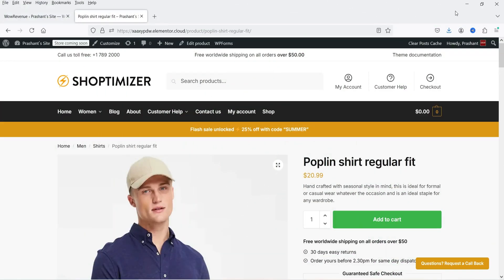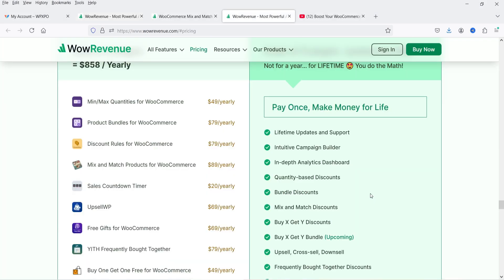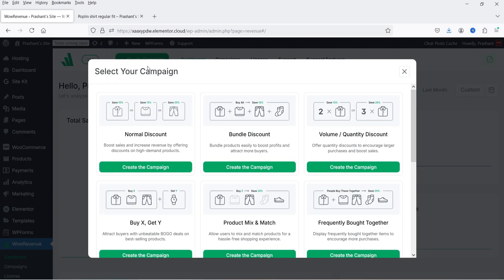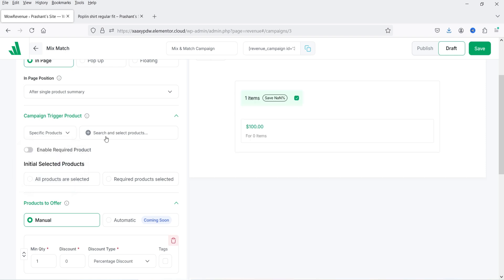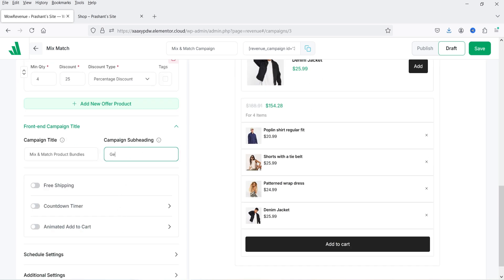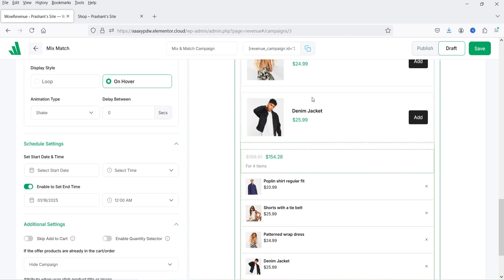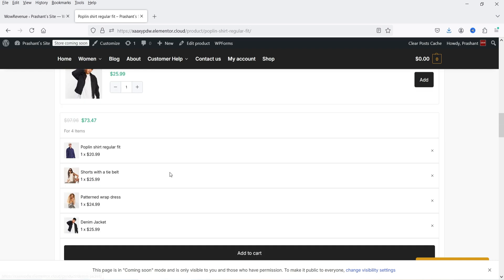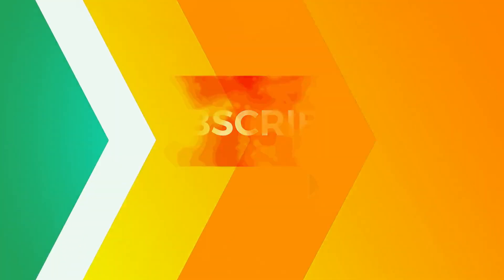How to Create Mix and Match Product Bundles in WooCommerce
In this video, I will show you How to Create Mix and Match Product Bundles in WooCommerce. I am going to use WowRevenue plugin to add this feature to WooCommerce plugin. This plugin has free as well as premium version.

This plugin will have 12 sales campaigns. While recording this video, only 6 WooCommerce sales campaigns are available. I am going to create 6 different campaigns step by step in this video.

👉 Features of WowRevenue plugin:
✅ Normal Discount: Improve sales possibilities with product discounts on lucrative items
✅ Bundle Discount: Easily bundle products and offer them to your buyers – increase your chances of making more profits.
✅ Quantity Discount: Set appealing discounts on product quantity – get users to buy more to boost store sales and conversions.
✅ Buy X Get Y: Make “best-selling” products more attractive by offering unbeatable BOGO discount offers.
✅ Product Mix and Match: Let users mix and match products from your store – help them buy the products they like without hassle.
✅ Frequently Bought Together: Show products to customers that are frequently bought together – give buyers the choice to buy more.

Customers can create customized bundles using WooCommerce Mix & Match Product Bundles by choosing their favorite products from a pre-made list. This tool offers flexibility and customization, making it ideal for gift packages, product samples, or bulk purchases. It also improves the shopping experience and increases sales.

👉 Topics covered in this video:
✅ How to Create Mix and Match Product Bundles
✅ WooCommerce Mix and match Product bundle
✅ Product mix & match bundles in WooCommerce
✅ WooCommerce Mix & Match bundles plugin
✅ Mix and Match Product Bundles in WooCommerce
✅ How to use WowRevenue plugin

I hope that you will like this video on How to Create Mix and Match Product Bundles in WooCommerce.